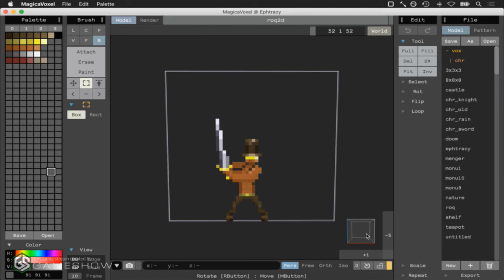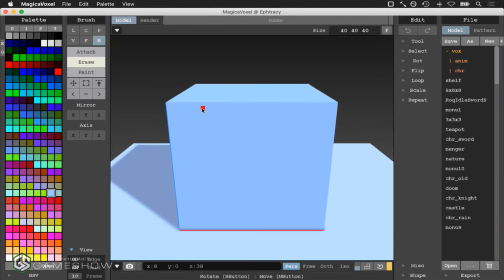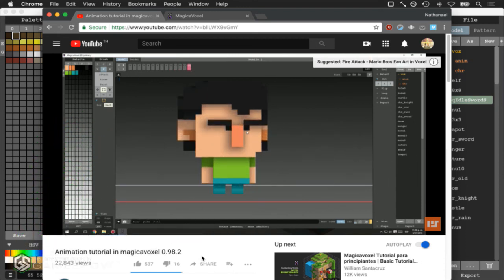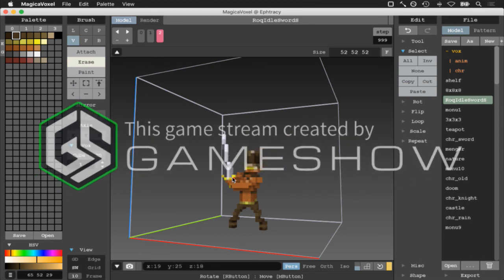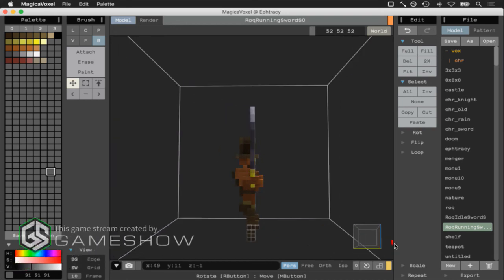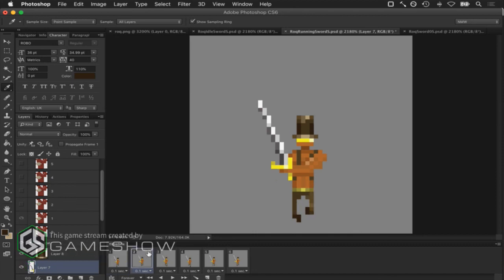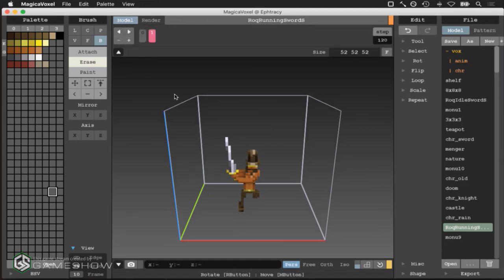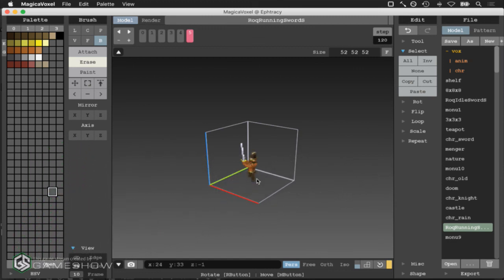Songbringer 667 - Magicavoxel 3d Animation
Developing the procedural action RPG Songbringer. Today: experimenting with Magicavoxel and 3d animation potentially for the next game.